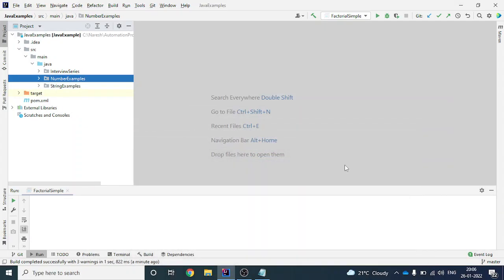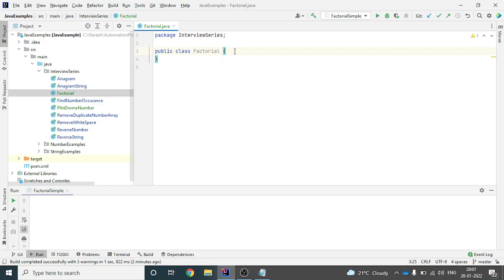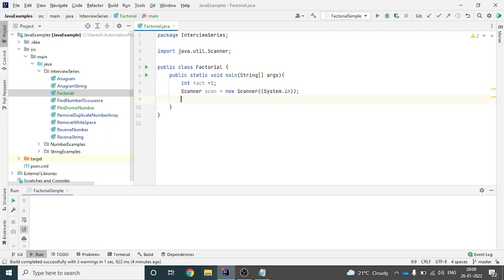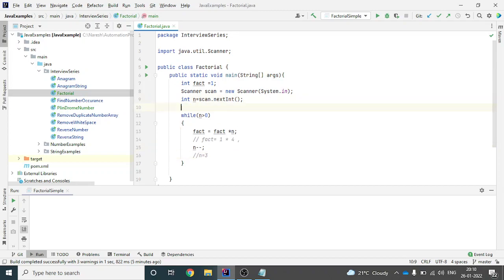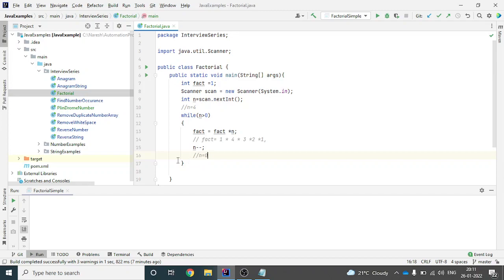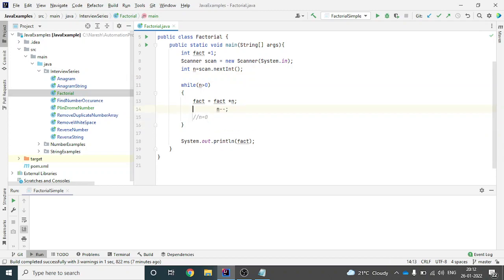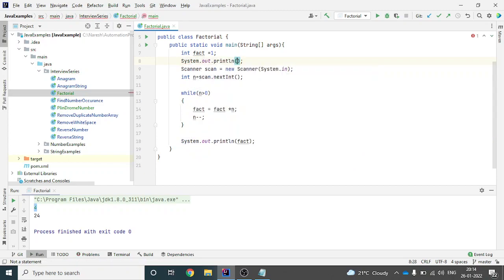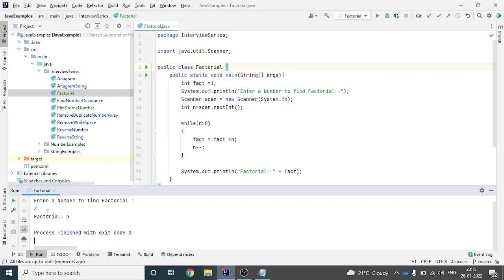#8. Java Coding Challenge. How to Find a Factorial of a Number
This video will explain how to find a factorial using While loop